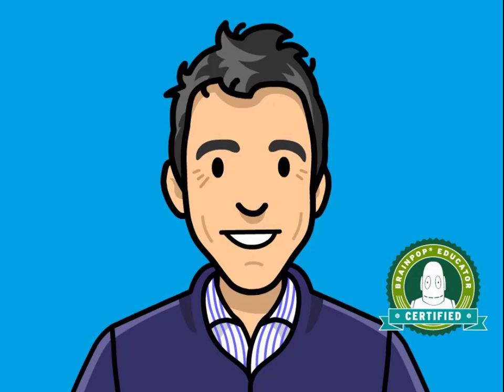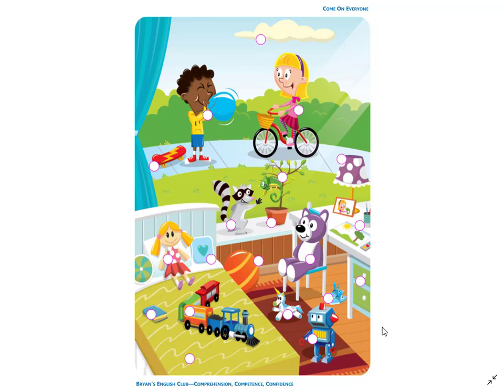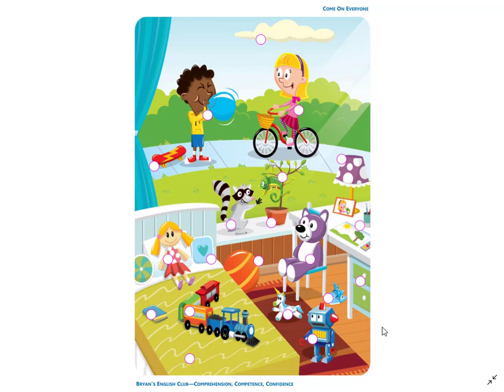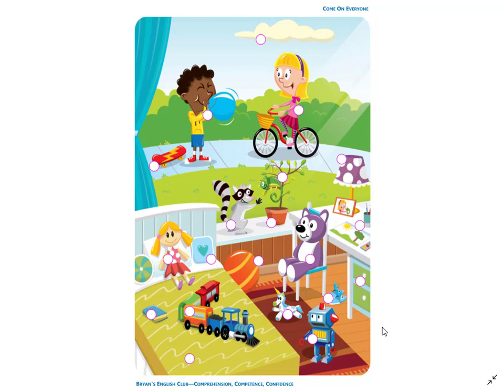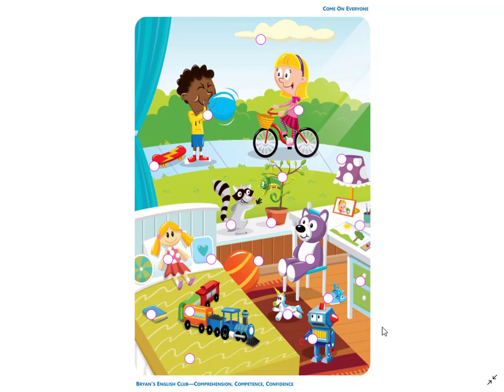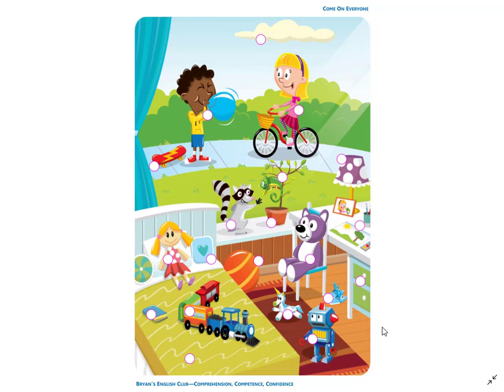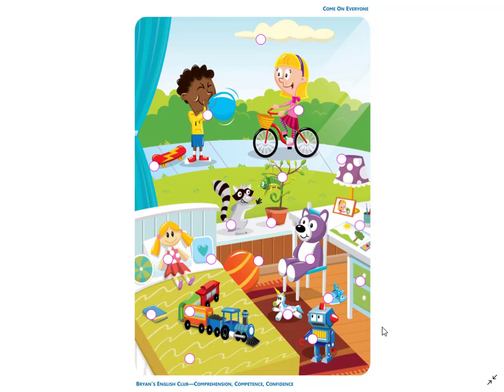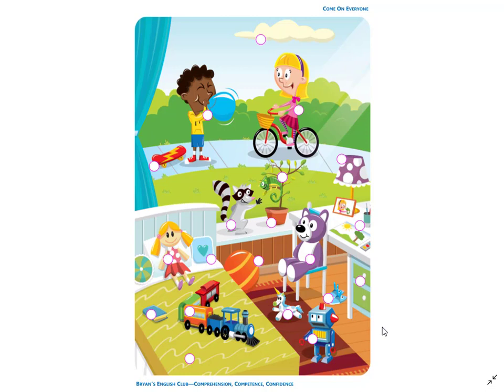Bryan's English Club: Listen & Match (Come On Everyone 1 - Unit 1)